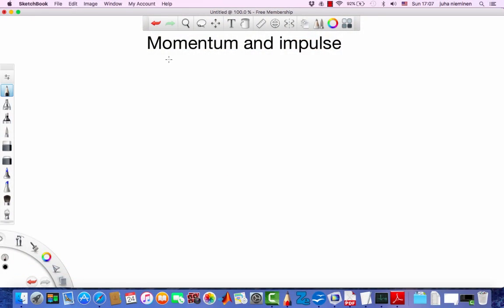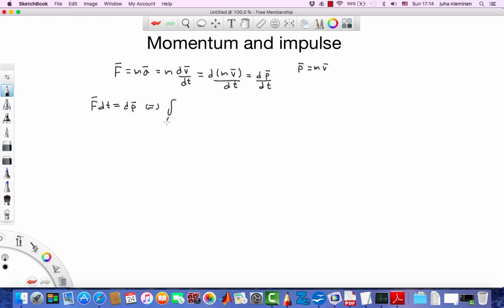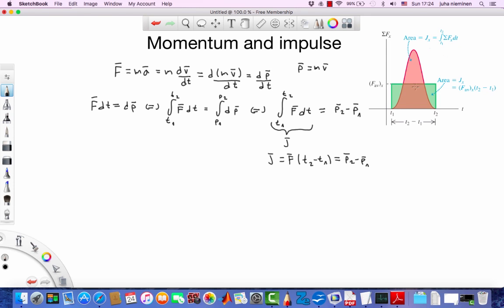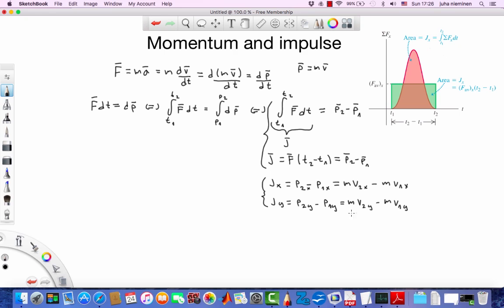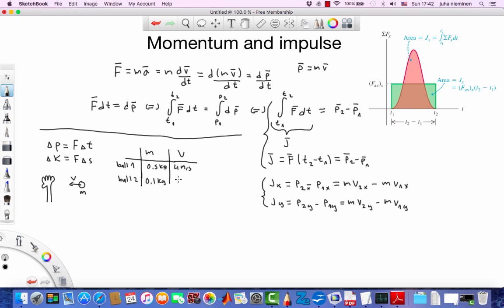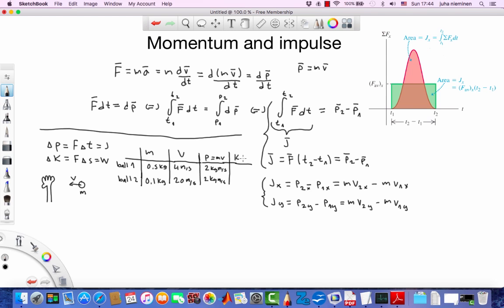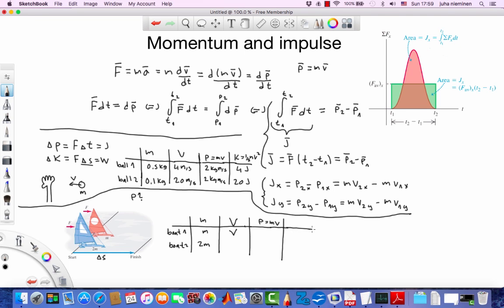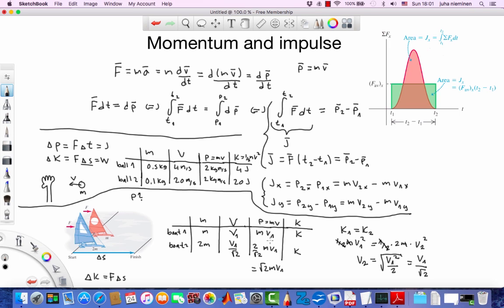Momentum & Impulse Overview | Physics - Mechanics - Engineering | Griti